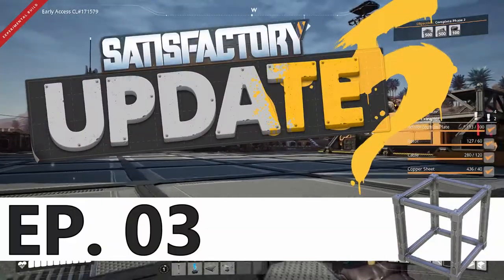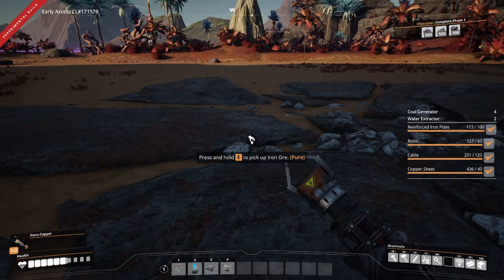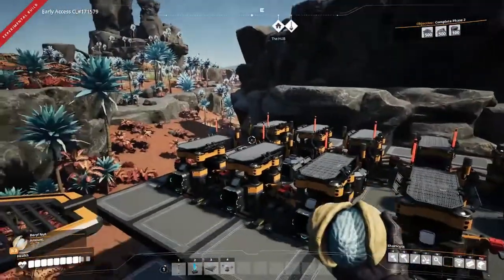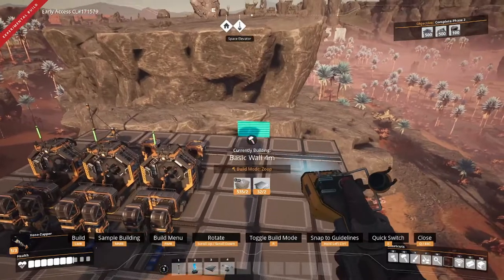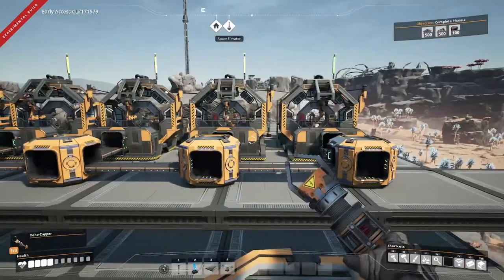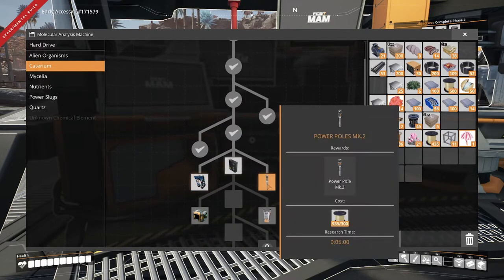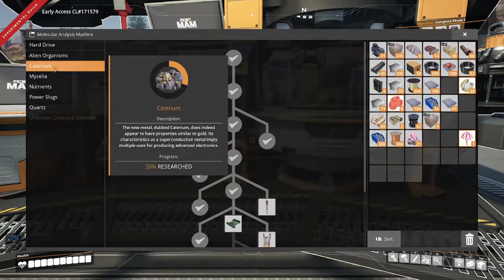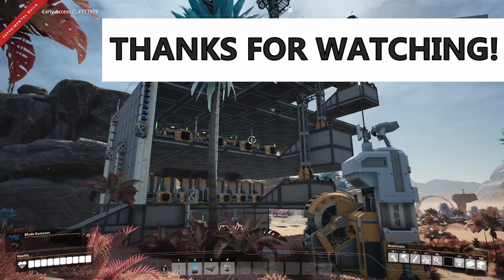Satisfactory Update 5 Ep 03 - How to make a Modular Frame factory - Let's Play / Tutorial / Guide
Hey everyone, here is episode 3 of our Satisfactory gameplay video series -  in this episode we build a modular frame factory to set us up for easy transition into the next milestones. We also talk about some more advanced caterium research and unlock smart splitters and blade runners! In our next episode, we are going to take a look at steel and quartz processing and finally start getting some decent buildables for our factory.

Music from the Satisfactory OST